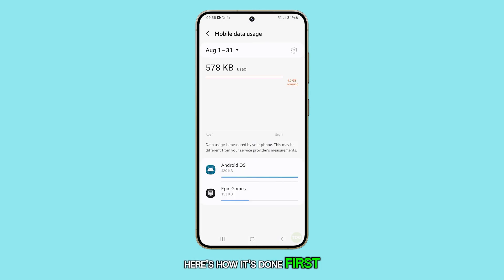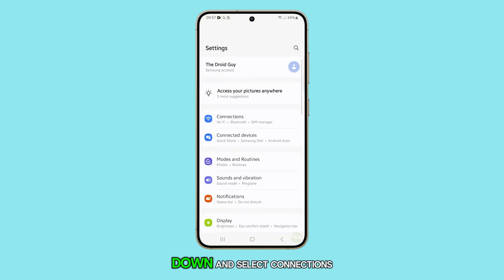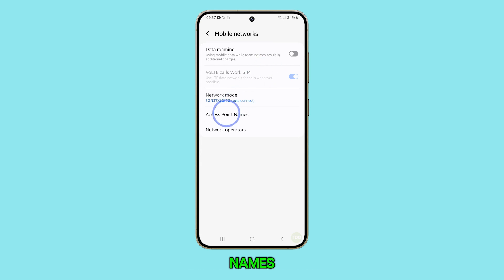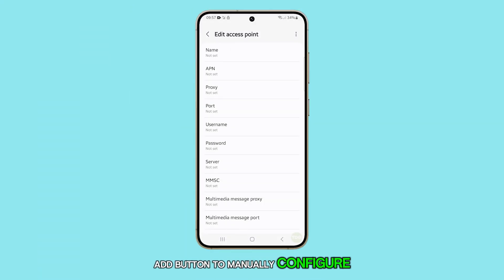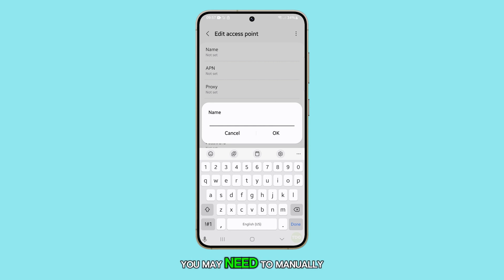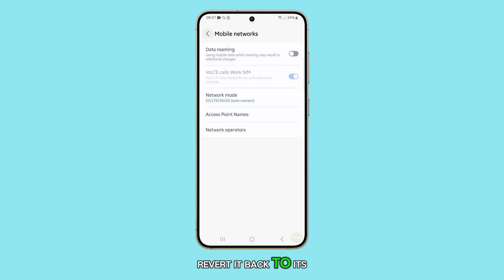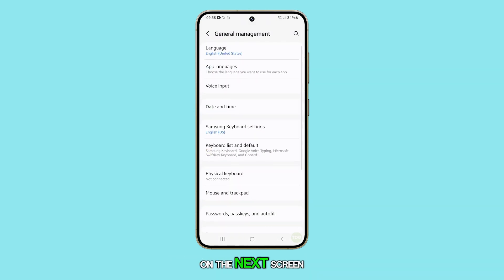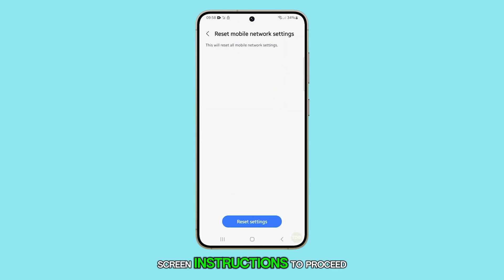How To Edit The Mobile Network Access Point Names On Galaxy S24 To Fix Data Issues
Learn how to change or edit the Access Point Names (APNs) on your Galaxy S24 for optimal internet and MMS connectivity. In this video, you’ll be guided through the simple steps to configure your device according to your carrier settings or reset the APN to default if needed.